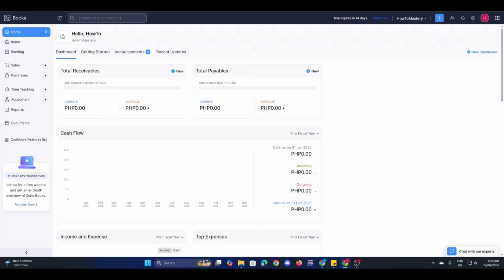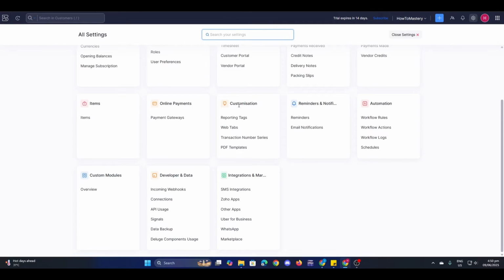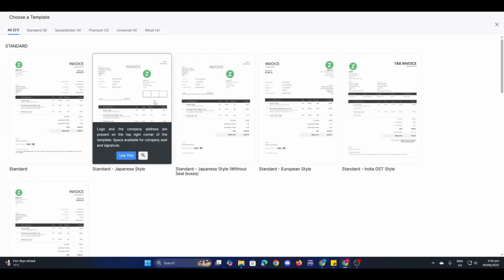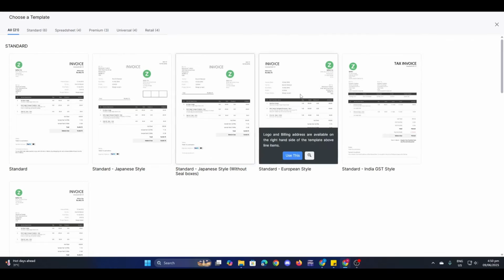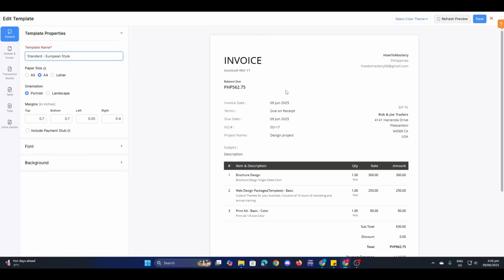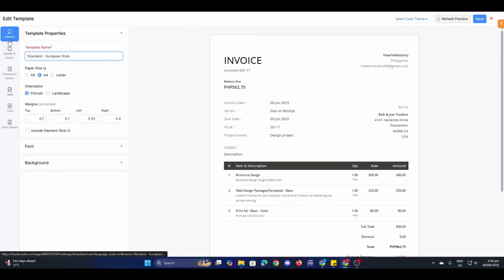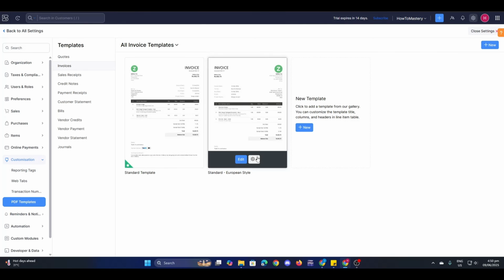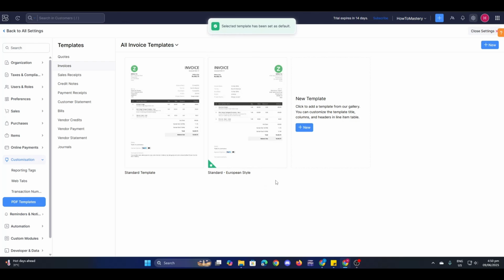How To Change Invoice Template In Zoho - Full Guide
Learn exactly how to change invoice template in Zoho quickly and easily in this short tutorial. If you want to customize your invoices with Zoho Invoice, this video shows you how to change template in invoice Zoho step-by-step.

Whether you're new to Zoho Invoice or just need a fast refresher, this guide will help you update your invoice design hassle-free.